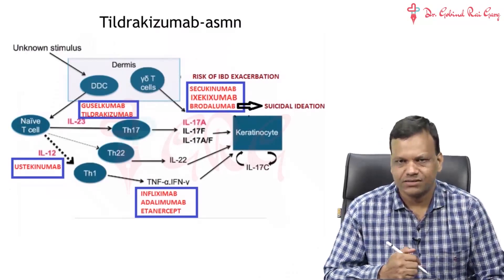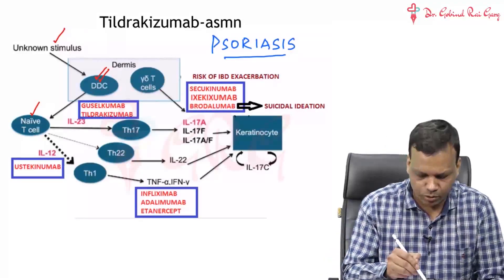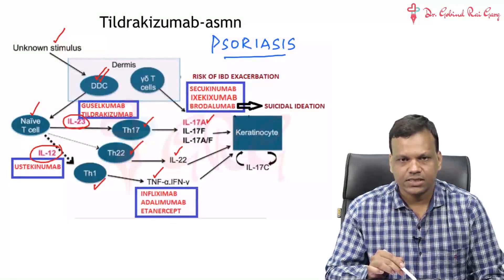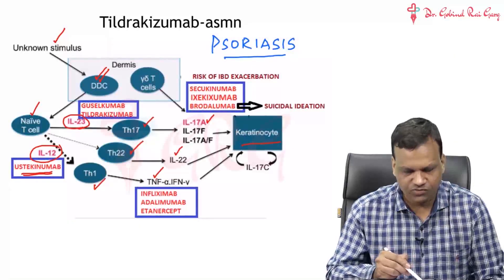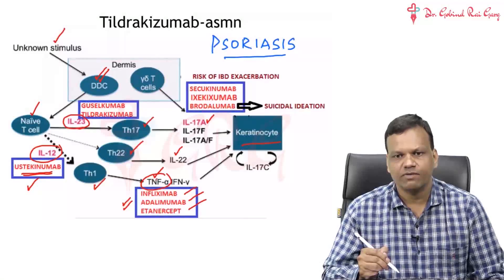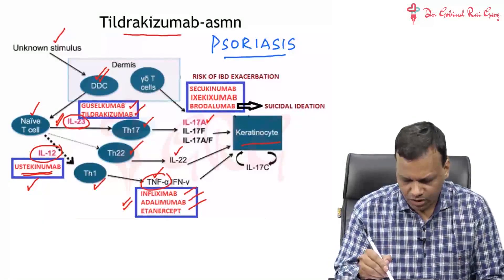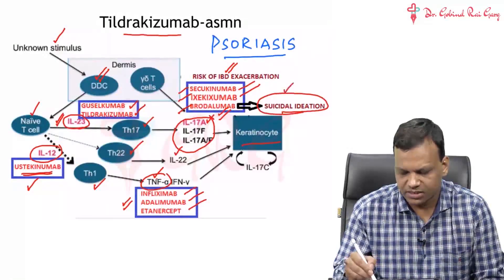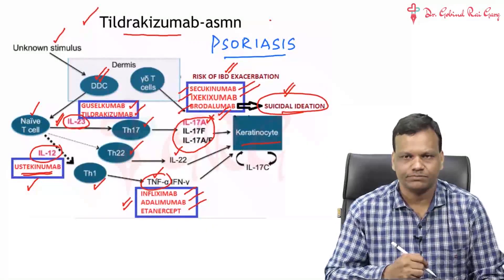Dr.Gobind Rai Garg discusses the topic - Tildrakizumab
Watch Pharmacology Guru, Dr. Gobind Rai Garg discuss the topic - Tildrakizumab.